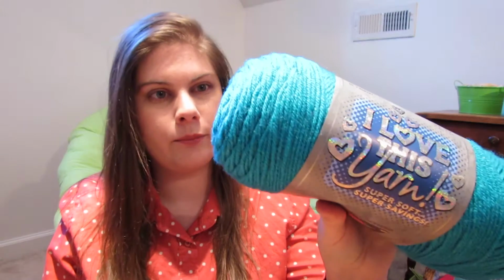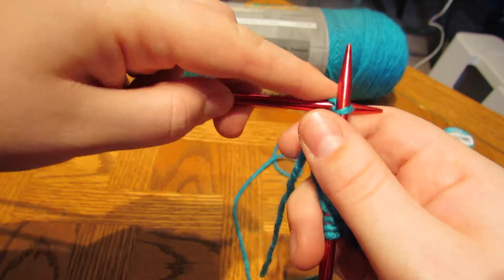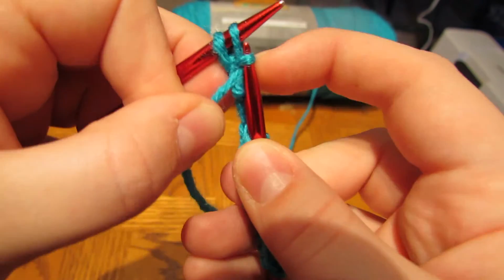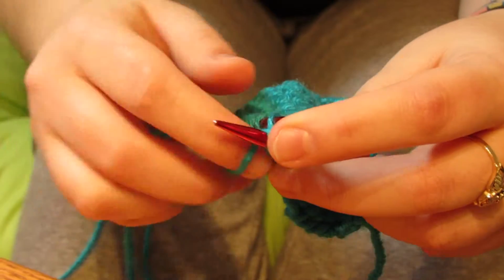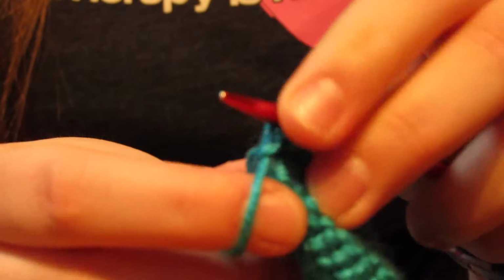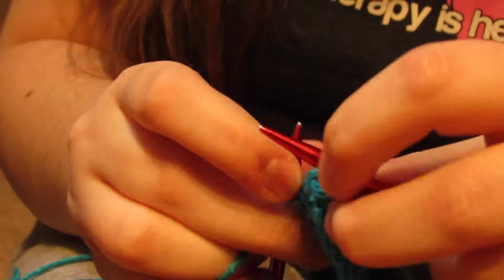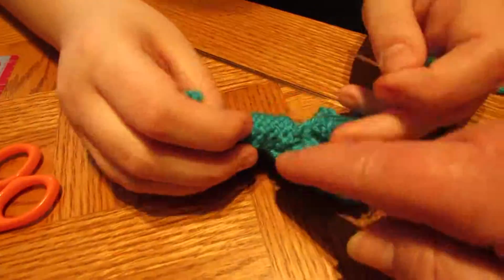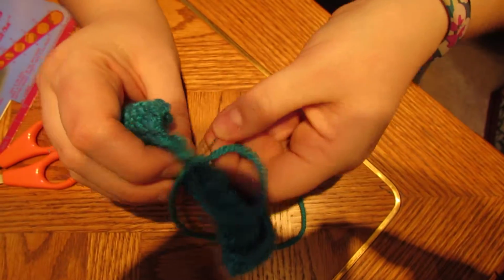KNITTING A DOG BOW TIE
Today I am knitting a bow tie for the dogs collar!  The pattern for this bow tie is knit one, purl one.

Pattern this is based off of listed below.  YOur bow tie will differ depending on sizing.